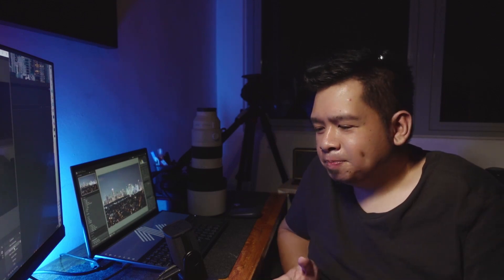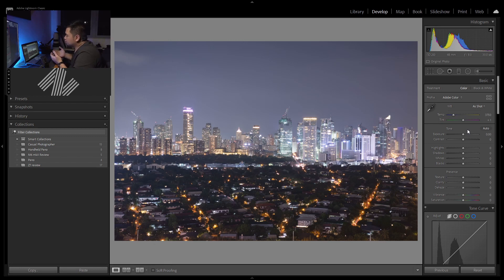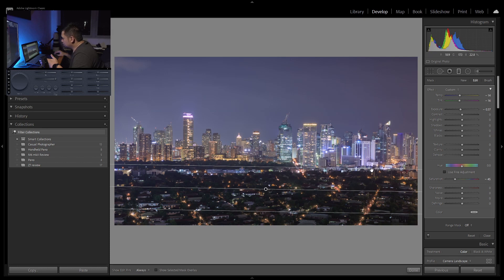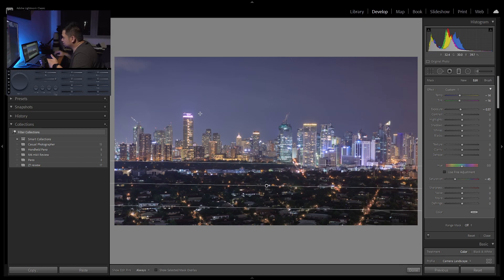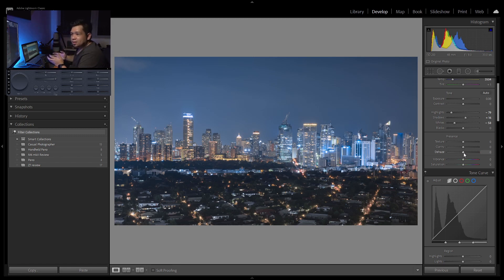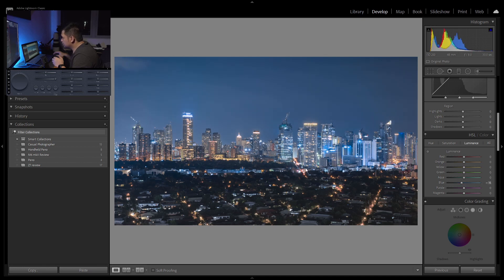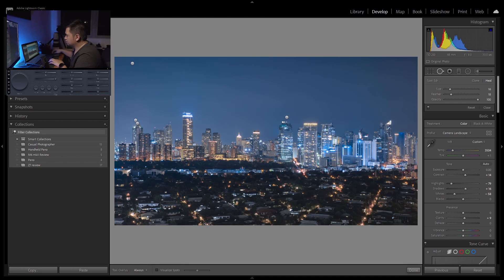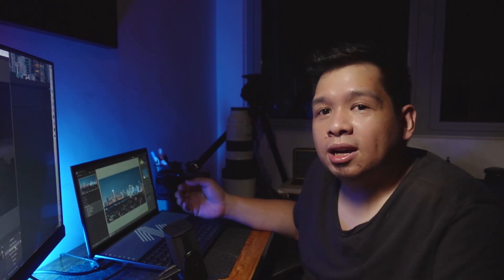Basic Cityscape and Urban Landscape Post Processing on Adobe Lightroom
Let's talk about cityscape post processing and editing on adobe lightroom! This video is an almost un-cut run through editing a basic cityscape image done through single exposure shot in RAW.

On this video I edit with the Asus Zenbook Duo using both the main screen and the screenpad plus and we'll edit this blue hour cityscape shot taken in Makati City back in 2019.

Don't hesitate to also ask any questions or request for more explanations in the COMMENTS.